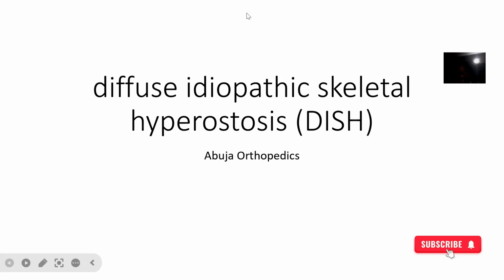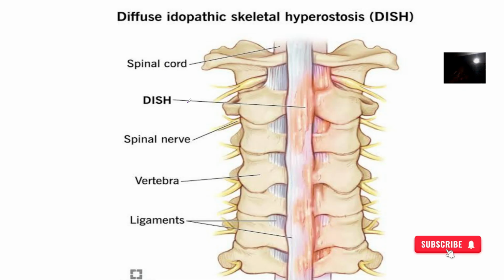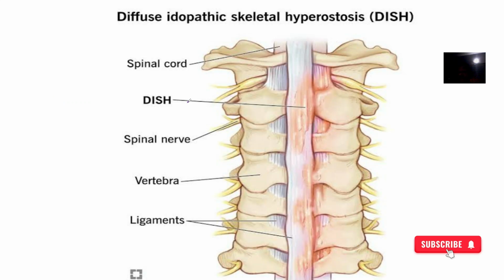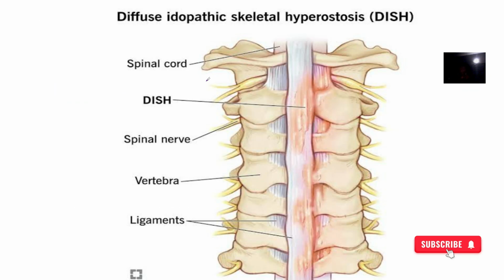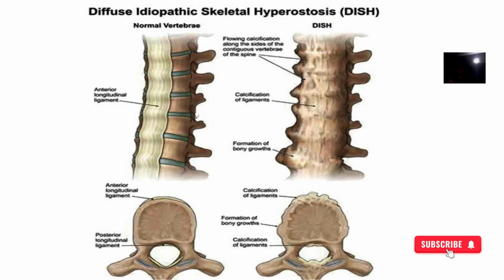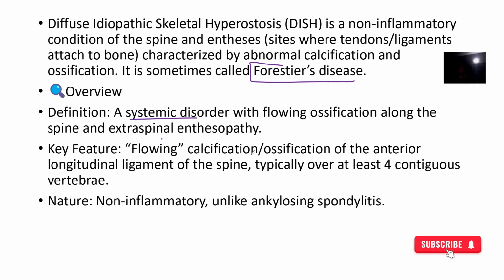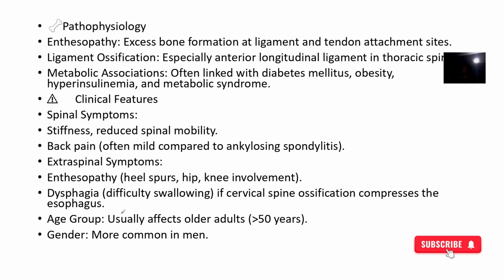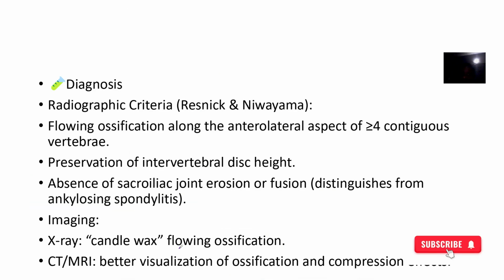Diffuse idiopathic skeletal hyperostosis DISH or Forestier’s disease; non inflammatory condition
Diffuse Idiopathic Skeletal Hyperostosis (DISH) / Forestier’s Disease

DISH is a non-inflammatory systemic condition characterized by abnormal calcification and ossification of ligaments and entheses (sites where tendons and ligaments attach to bone), most prominently along the spine. It was first described by Forestier, hence the alternate name Forestier’s disease.

🔎 Key Features
Definition: Ossification of spinal ligaments, especially the anterior longitudinal ligament, leading to flowing bony bridges across vertebrae.

Age group: Typically affects older adults (greater than 50 years).

Sex: More common in men.

Sites involved:

Spine (thoracic most common, then lumbar and cervical).

Extraspinal enthesopathies (pelvis, calcaneus, elbows, knees).

🩺 Clinical Presentation
Often asymptomatic and discovered incidentally on X-ray.

Symptoms when present:

Spinal stiffness (especially thoracic).

Reduced range of motion.

Back pain (usually mild compared to ankylosing spondylitis).

Dysphagia (difficulty swallowing) if cervical spine is involved.

No sacroiliac joint involvement (helps differentiate from ankylosing spondylitis).

📊 Radiological Features
Flowing ossification along the anterior aspect of ≥4 contiguous vertebrae.

Preservation of disc height (unlike degenerative disc disease).

Absence of sacroiliitis (distinguishes from ankylosing spondylitis).

Extraspinal calcification at entheses (heel spurs, pelvic ossifications).

Exact cause unknown (“idiopathic”).

Associated with:

Metabolic syndrome (obesity, diabetes, hyperlipidemia).

Mechanical stress.

Genetic predisposition.

🧪 Diagnosis
X-ray spine: Classic “flowing candle wax” appearance of ossification.

CT/MRI: Helpful for assessing complications (e.g., spinal cord compression).

Clinical correlation: Rule out ankylosing spondylitis and degenerative arthritis.

⚕️ Management
Conservative:

Analgesics, NSAIDs for pain.

Physiotherapy to maintain mobility.

Weight reduction and management of metabolic syndrome.